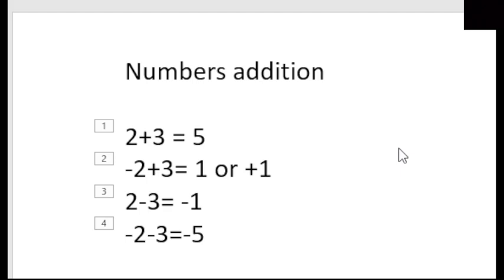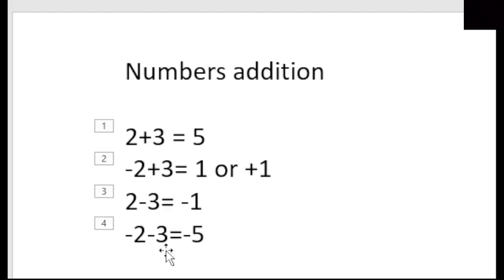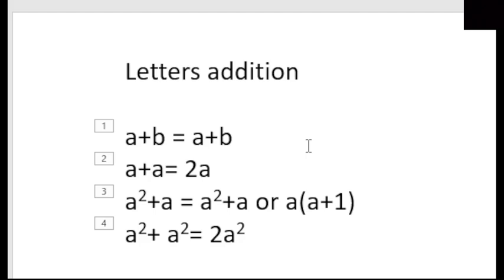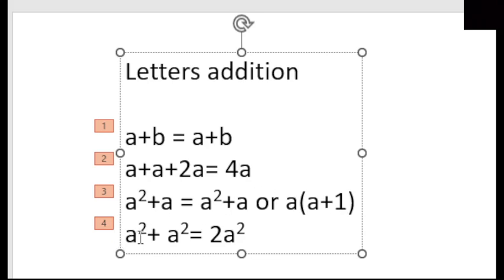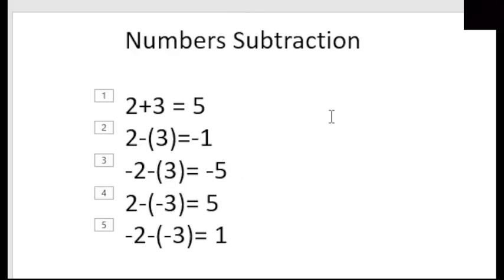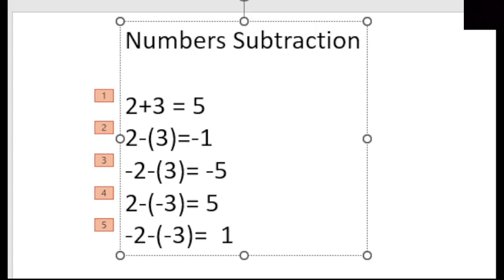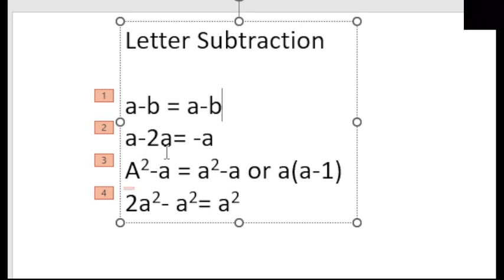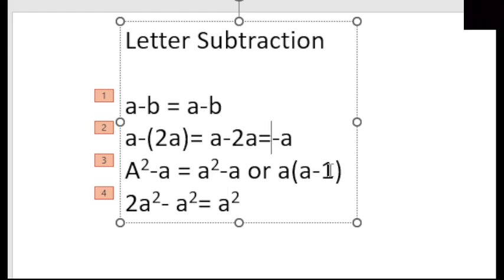Algebra Lecture 1 (addition subtraction)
"Algebraic Addition and Subtraction"
"Adding and Subtracting Algebraic Expressions"
"Basic Algebra Addition and Subtraction"
"Algebra with Numbers and Letters"
"Addition Subtraction in Algebra"
"Algebra Expressions Addition Subtraction"
"How to Add and Subtract Variables"
"Algebraic Operations with Variables"
"Combining Like Terms Algebra"
"Adding Subtracting Algebra Terms"
"Intro to Algebraic Expressions"
"Math Basics Variables Addition Subtraction"
"Algebra Number Letter Operations"
"Adding and Subtracting Terms in Algebra"